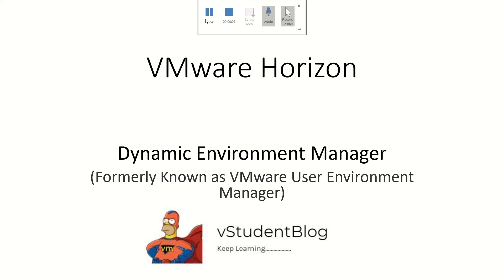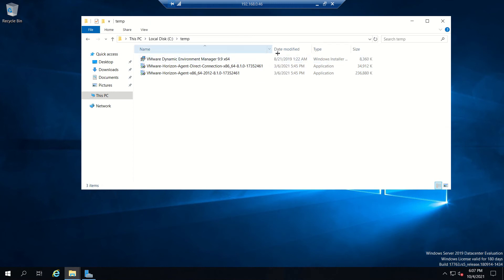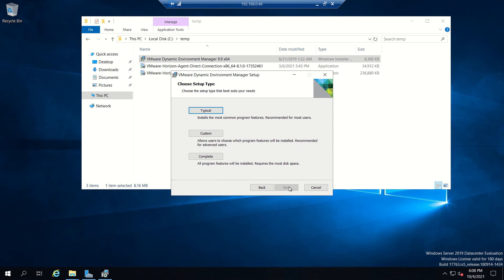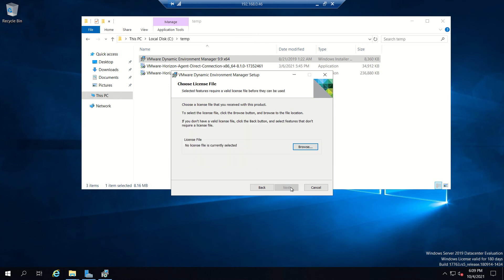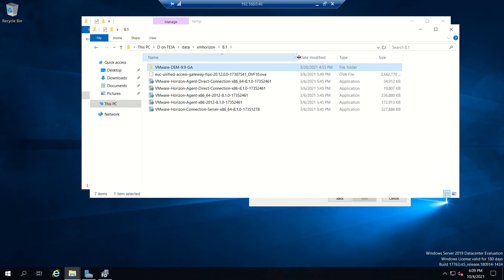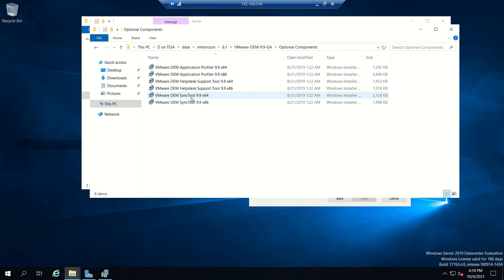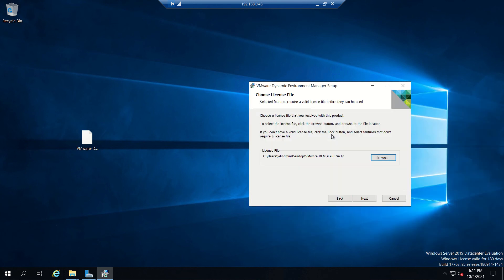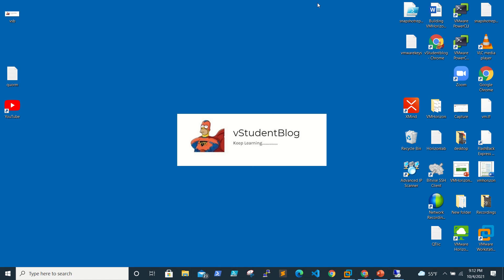VMware Horizon - Dynamic Environment Manager - Agent Installation - 20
In this video it was shown how to install and configure agent on VDI and RDS servers.